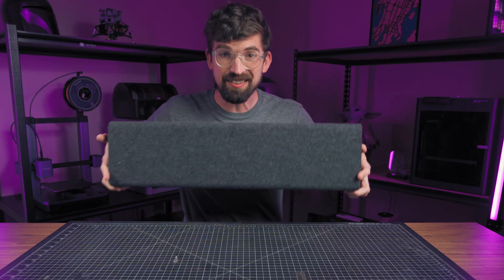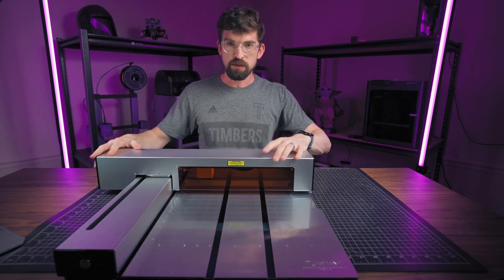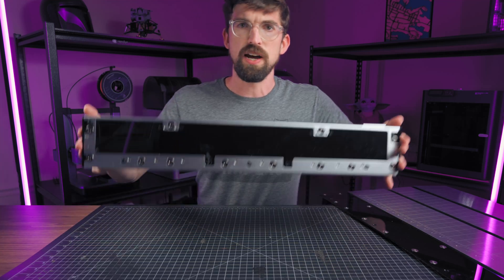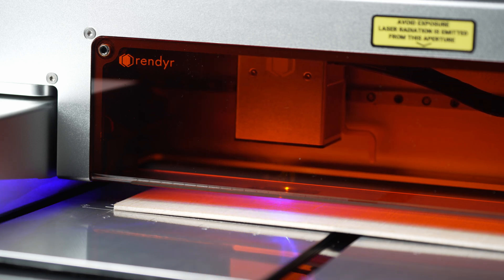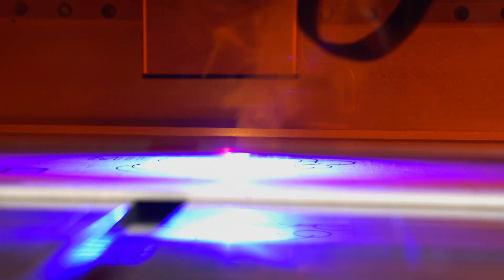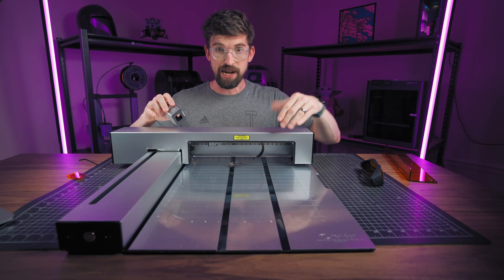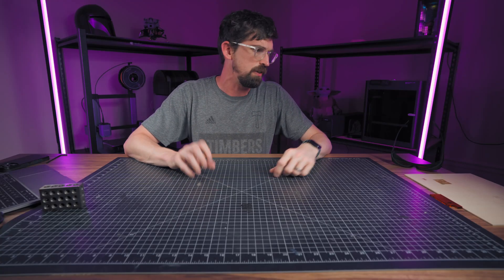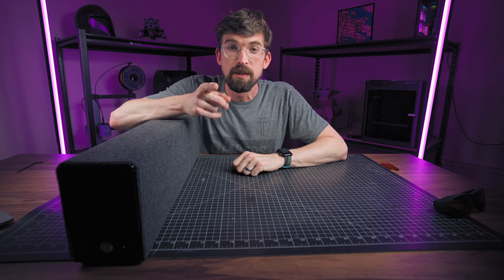No Other Laser Can Do This - Rendyr Optic Overview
It's not often that we get new design in the world of laser cutters and engravers but Rendyr has.  Let's dive into this machine and see if it could be a good fit for you.

Rendyr Optic

*Note: This is a paid product overview and not a review.  But if I thought the laser was crap I wouldn't have made the video ;)